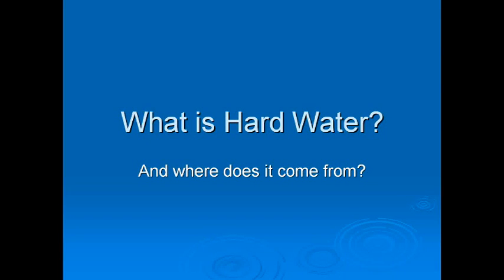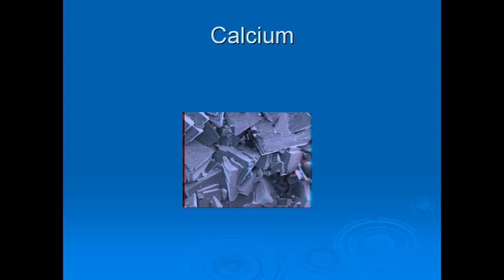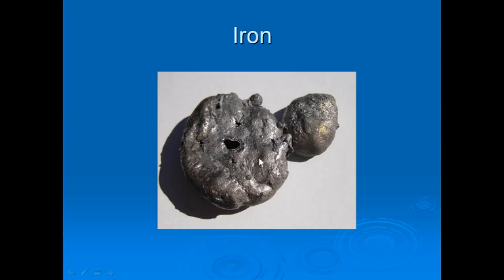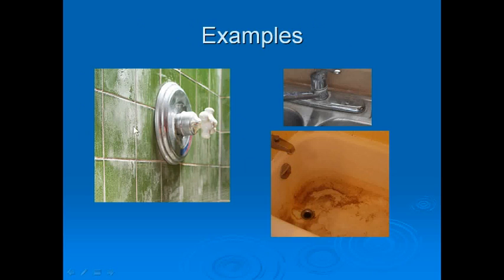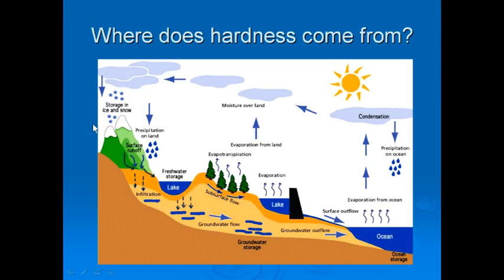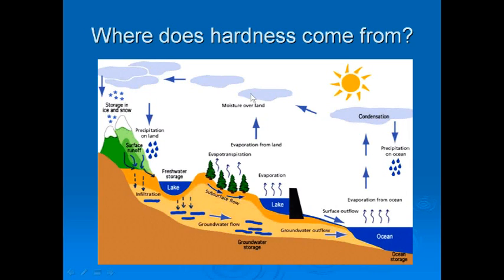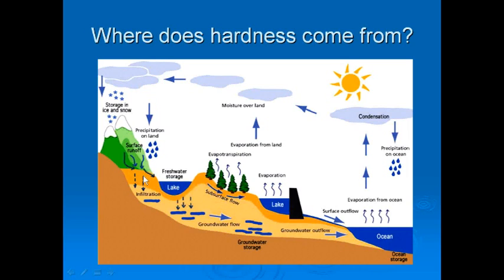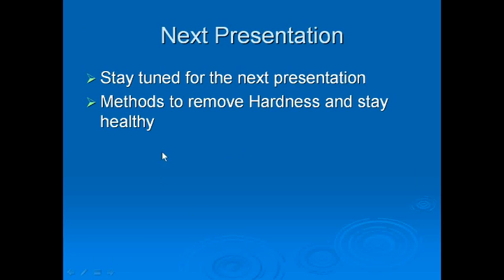What is Hard Water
A description of exactly what hard water is, what makes it up, why it's a problem, and where water hardness comes from.